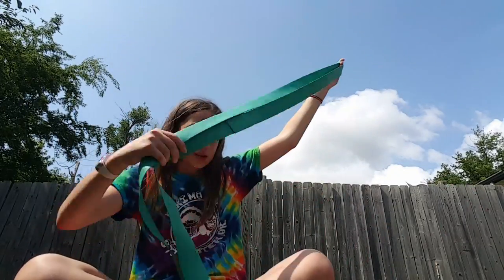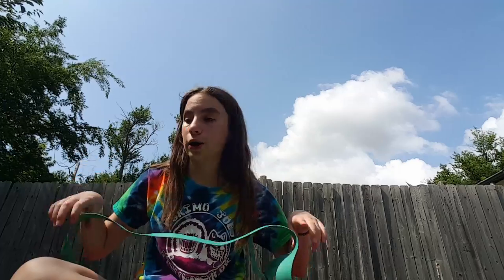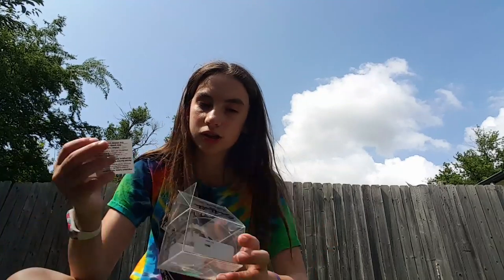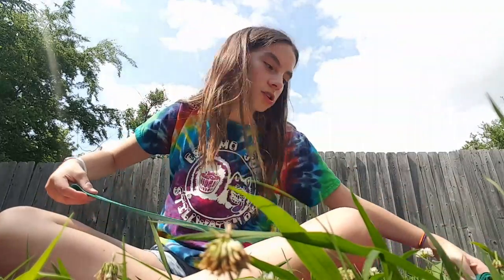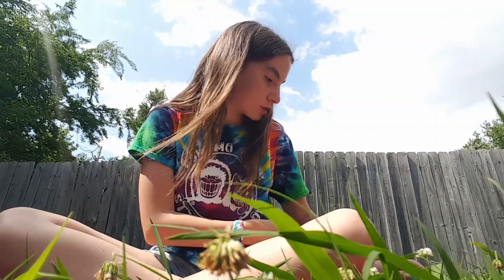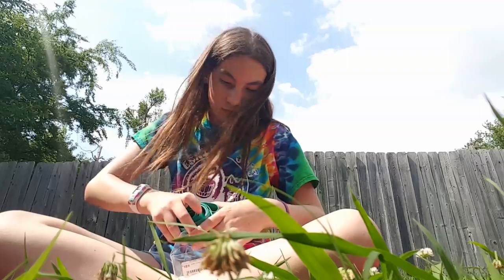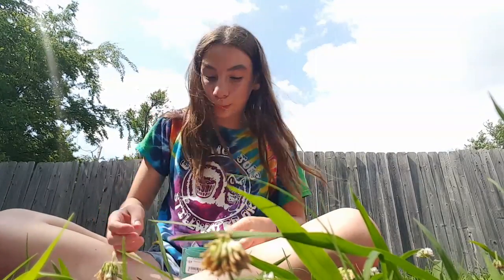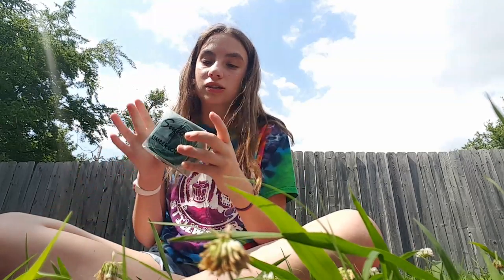My daily routine.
Blackandpink *limber loop*